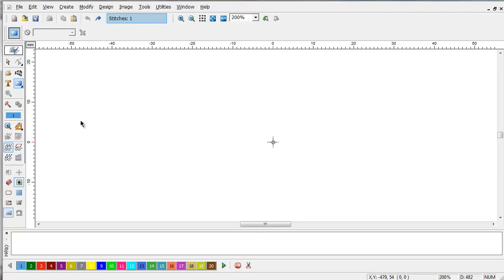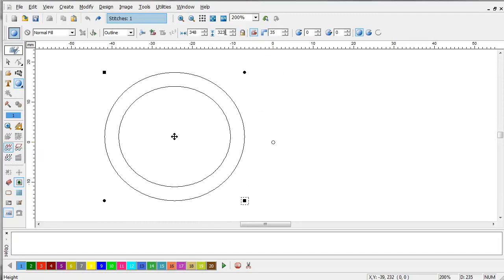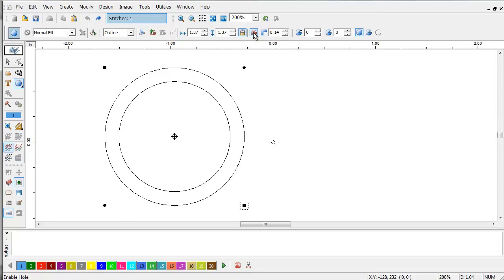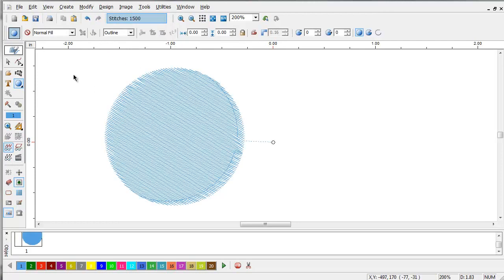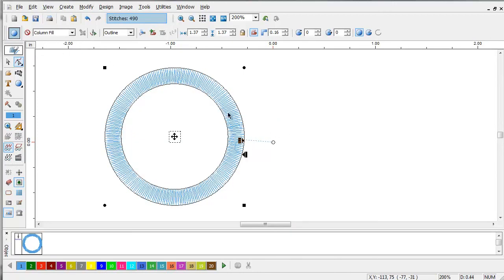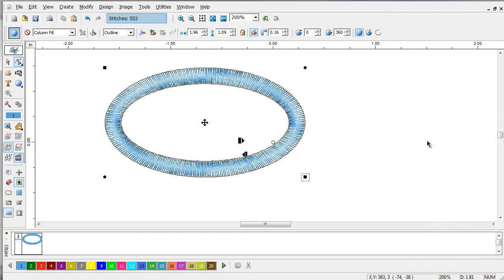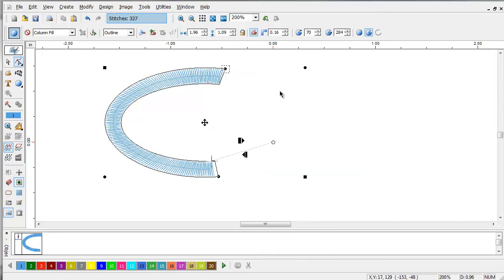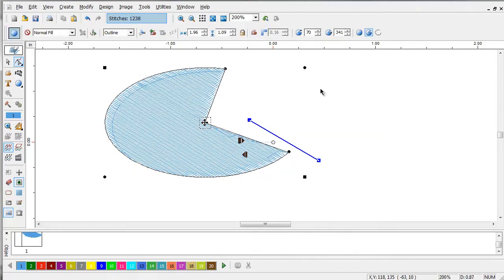Embroidery Software EOS v.3 plus Tutorials – Geometric Shape Circle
Series of tutorials for Wavenet-Compucon EOS v.3 plus embroidery software

Embroidery Software EOS v.3 plus Tutorials – EOS Geometric Shape Circle

EOS v.3 plus embroidery software - Experience the difference

What is EOS v.3 plus

EOS v.3 plus is a professional embroidery software by Wavenet - Compucon. It is much easier to use than other embroidery software on the marke according to its users.

It has a complete set of professional tool for creating embroidery designs automatically ar by digitizing manually, adding lettering and also editing existing designs. We have ongoing support all over the world, as well as unbeatable prices.

With 200 amazing font styles, 1000+ professionaly digitized free designs and a full set of advanced creation tools, EOS v.3 plus is your next professional embroidery software

Details:

200 Amazing Font Styles. Create lettering with serif fonts, script fonts, block fonts, monogram fonts. You can also create your own fonts with manual or auto-digitizing

700+ Free Designs. Choose among a stunning collection of ready-to-be-stitched, professionally digitized embroidery designs. Organised in categories like animals, flowers, sports etc

30 Lettering Frames. Manipulate your lettering in any way. Create lettering in circle, wave form, vertical, horizontal and much more

758 Step Patterns and Motifs. Create unique designs using different patterns and motifs. You can even create you own patterns and motifs, the sky is the limit

12 Embroidery Recipes. Create beautiful embroideries choosing among many embroidery recipes like normal fill, satin line, applique, variable angles, star fill and more

23 Stitch types. Random step or Free step, Sequin or Zig-Zag satin? Let your inner artist out and create wonderful embroidery designs

4 Auto-Digitizing Functions. Create embroidery designs in seconds using autopunch, photostitch, autocross stitch or Hyperfont

15 Languages. Most people in the world can use EOS v.3 plus in their native language. We try to make it convenient for everyone

Forget Dongles
Don’t worry about your dongle not working or lost. EOS v.3 plus embroidery software works without a dongle. Plus you can install in up to two computers with one license!

With every EOS v.3 plus new or update license you will also receive a code to use Spark for free for 2 months, no payment required. Spark is the first embroidery software for android smartphones and tablets in the world.